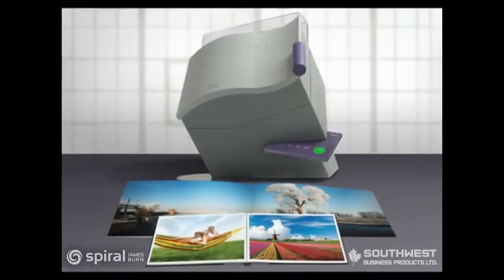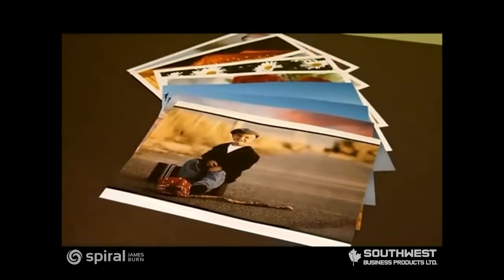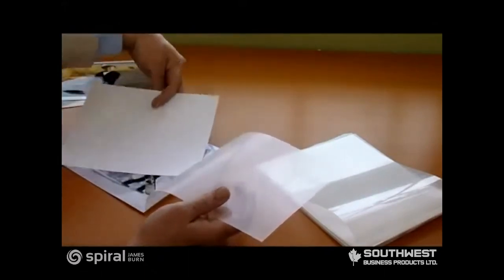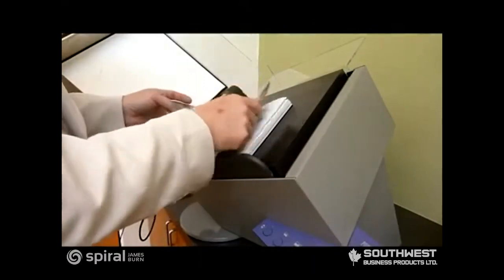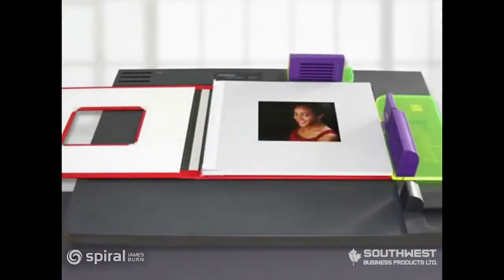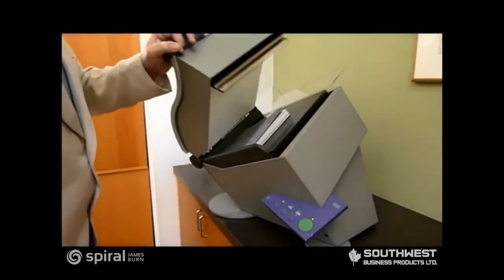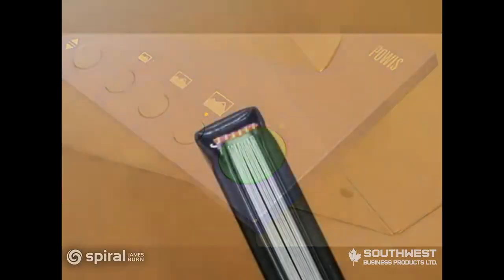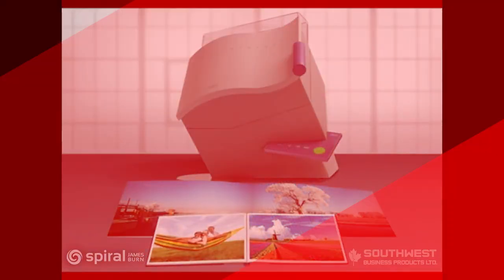Fastback Photo Press - PHP1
The Powis PhotoPress is a fast and easy to use photo book system that turns silver-halide, dye-sub and inkjet prints into a beautiful, distinctive photo books. The finished books rival the quality of traditional mounted albums, but the process takes a fraction of the time and cost.

The Powis PhotoPress uses pressure instead of heat to laminate photographic prints to our patent pending signature sheets. It is easy to use; anyone can make a beautiful photo books in minutes.

• Super strong 180 degree lay-flat binding
• Support sizes from 4” x 6”, 10” x 8”, 12” x 8”, 12” x 12” and 12” x 18”,
• Binds in less than 1 minute,
• Will bind digital as well as inkjet prints.